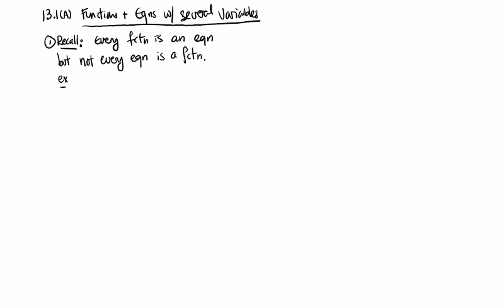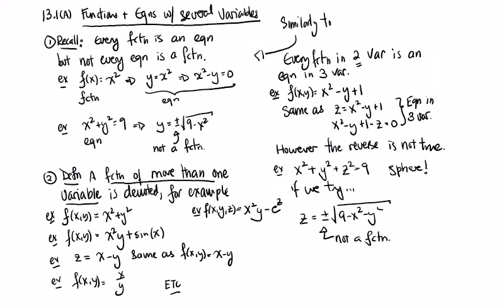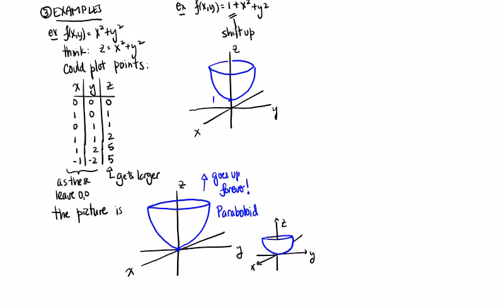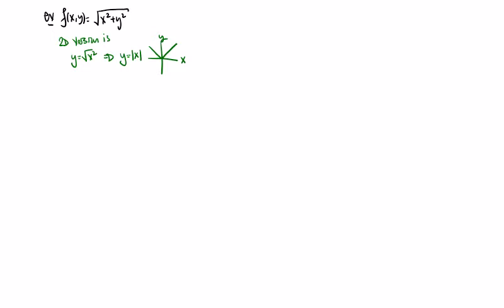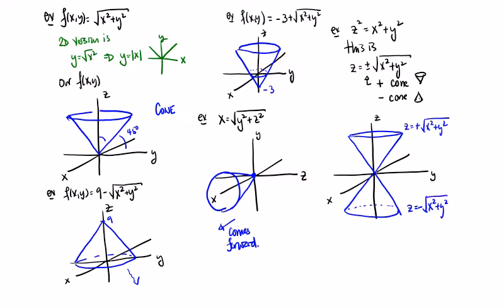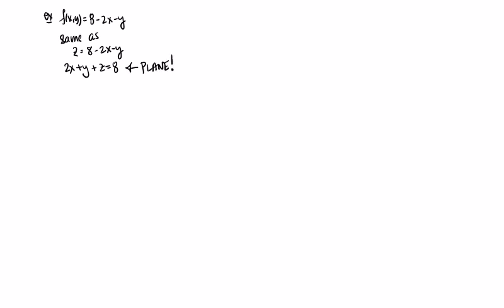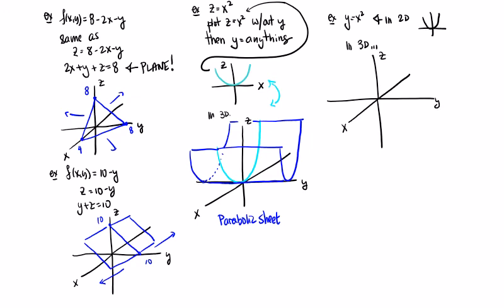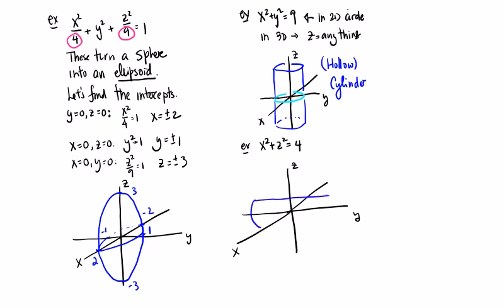MATH241Section13.1A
Functions of several variables, equations, lots of examples.